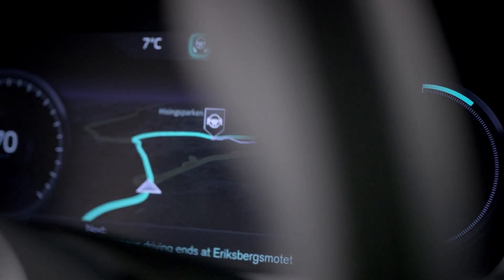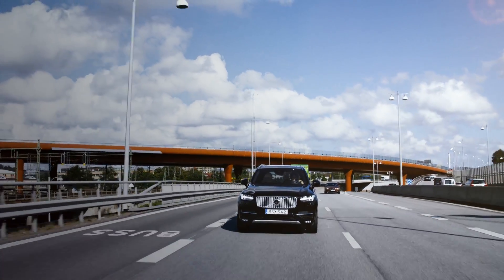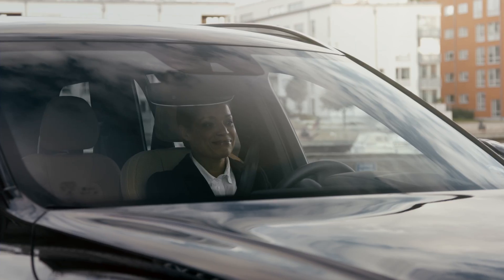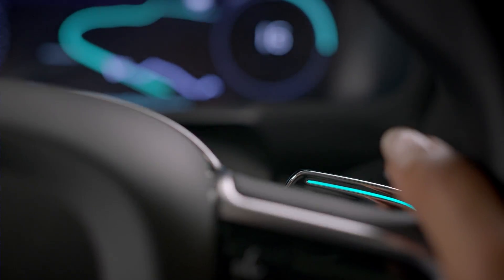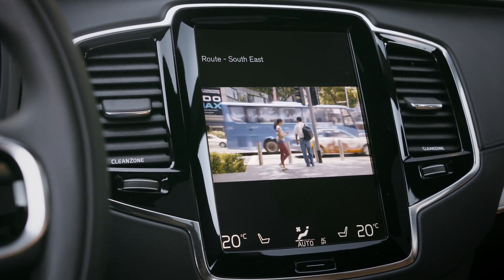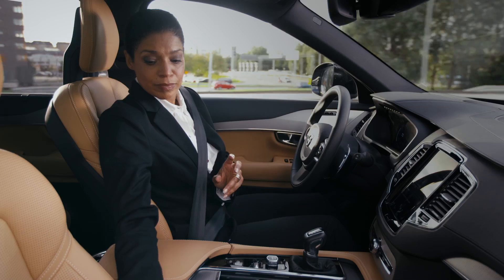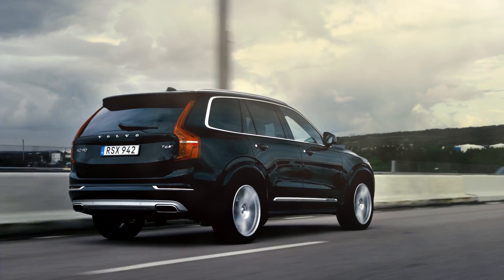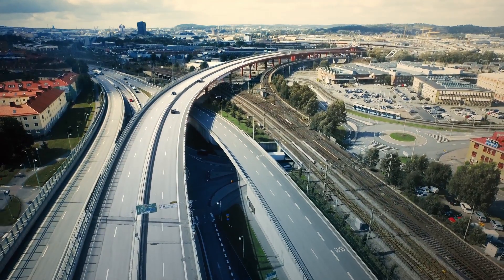Volvo XC90 com condução autônoma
Fabricante mostra como funcionará seu sistema de condução autônoma, previsto para estrear em 2017 nas ruas de Gotemburgo